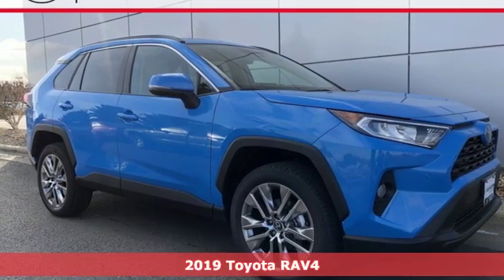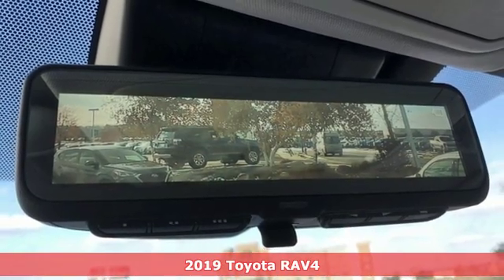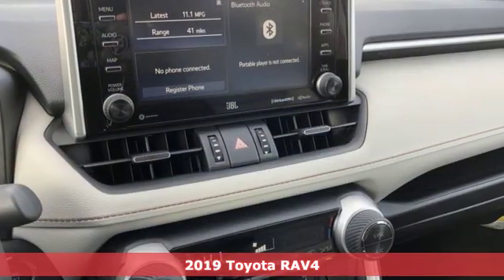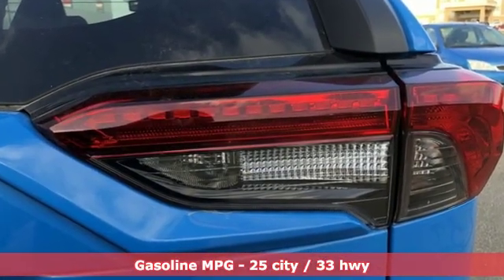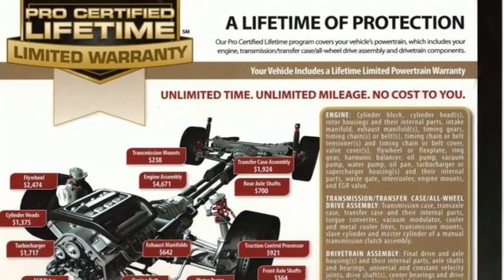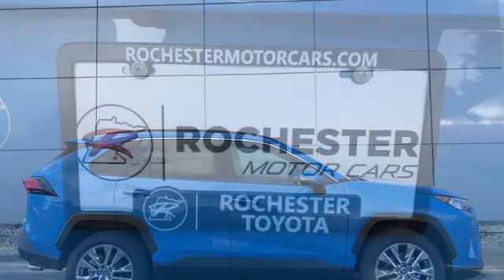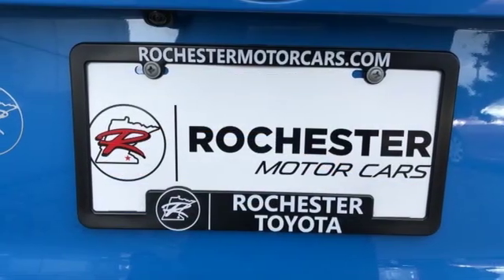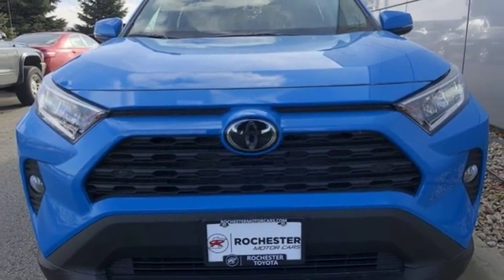New 2019 Toyota RAV4 Rochester, MN S41749 - SOLD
Year: 2019
Make: Toyota
Model: RAV4
Trim: XLE Premium
Engine: 2.5L 4-Cylinder DOHC Dual VVT-i
Transmission: 8-Speed Automatic
Color: Blue
Interior: Ea10 Lt. Gray
Stock #: S41749
VIN: 2T3A1RFV8KW079912
2019 Toyota RAV4 4D Sport Utility 2.5L 4-Cylinder DOHC Dual VVT-i AWD XLE Premium Blue Recent Arrival! We look forward to earning your business.

Address:
4365 Canal Place Southeast